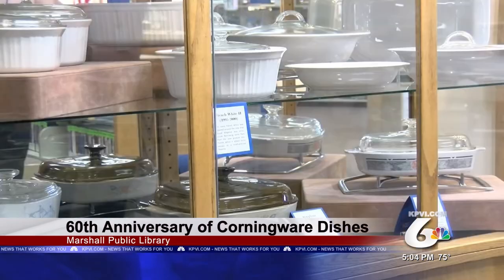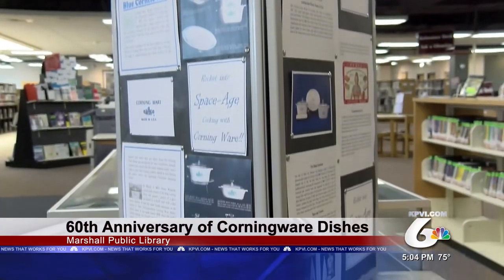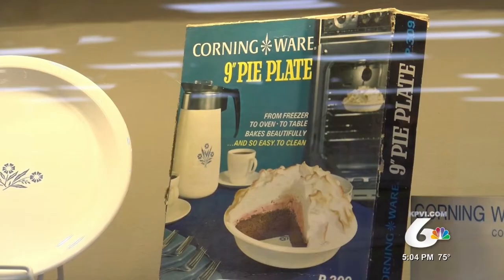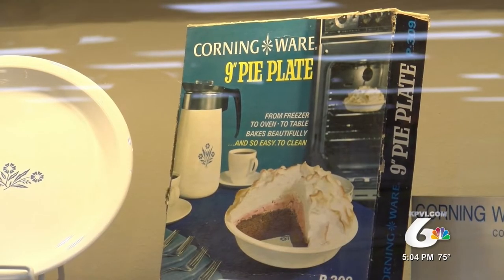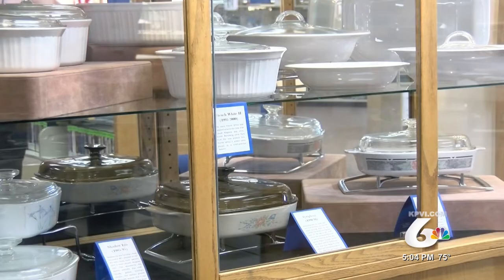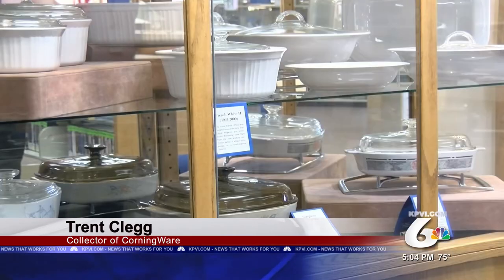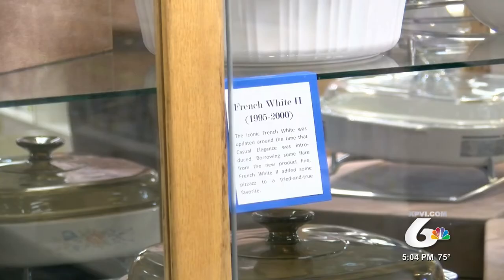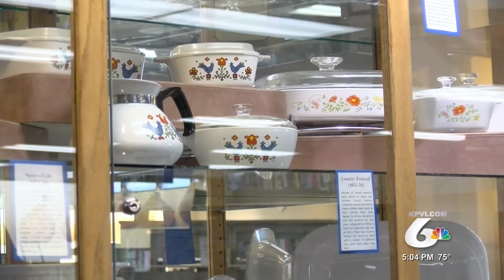Library Displays 60 Years Of Corningware